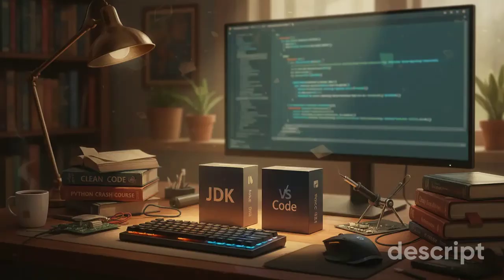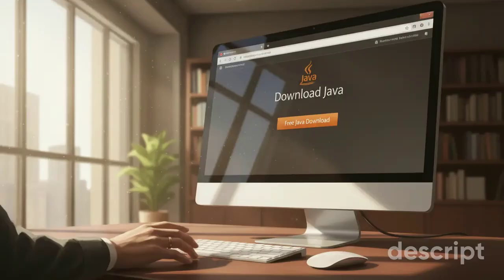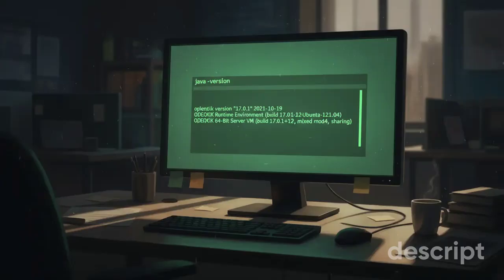Java Tutorial for Beginners | Installing Java and VS Code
🚀 How to Install Java and Run Your First Program | Java Course Lesson 2

Welcome back to The Coding Desk!

In this lesson, you'll learn how to set up Java on your computer and write your very first Java program. This tutorial is designed for complete beginners and will guide you through the entire process step by step.

📚 In this video, you'll learn:
✅ What is the Java Development Kit (JDK)?
✅ How to download and install Java
✅ How to verify Java installation
✅ How to install Visual Studio Code
✅ How to install Java extensions in VS Code
✅ How to write and run your first Java program
✅ Understanding the "Hello World" program

💻 By the end of this video, you'll have a fully working Java development environment and be ready to start coding.

🎯 This video is part of our Java Programming Course for Beginners.

📌 Previous Lesson: Why Learn Java? Complete Beginner Guide
📌 Next Lesson: Variables and Data Types in Java